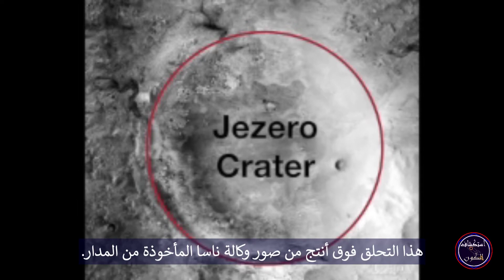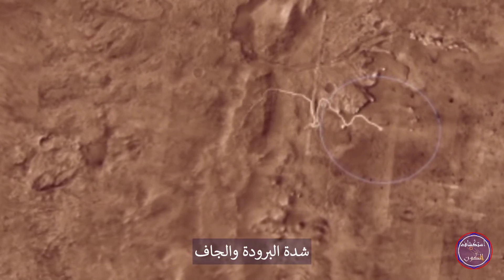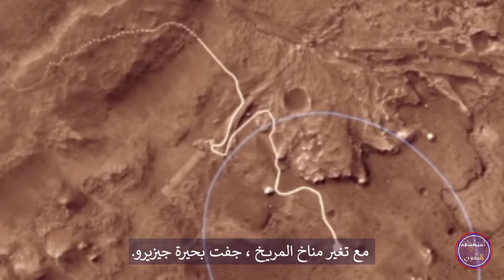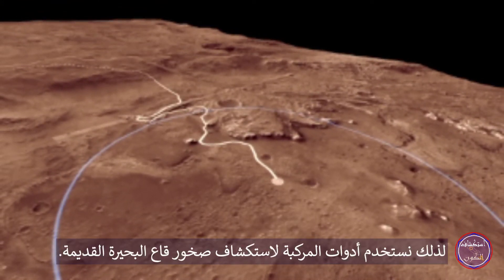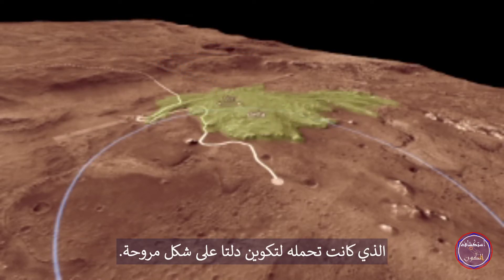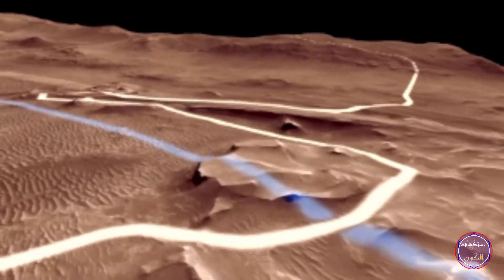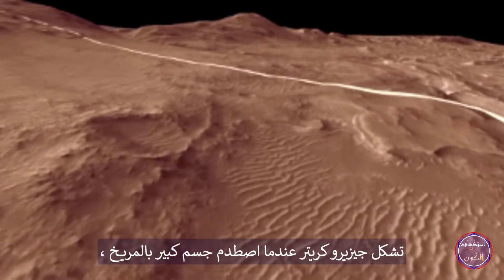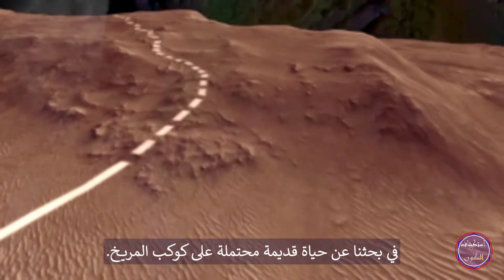(موقع هبوط مارس 2020 روفر (بيرسيفيرانس) : (حفرة) جيزيرو (كريتر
يوضح هذا العرض المتحرك فوق سطح المريخ لماذا حفرة جيزيرو (كريتر) ، وهو نظام دلتا في بحيرة قديمة يبلغ عرضها 28 ميلًا ، وهو أفضل مكان لمركبة المريخ 2020 للعثور على عينات واعدة وجمعها لعودة محتملة إلى الأرض.

هذا التحلق فوق أنتج من صور وكالة ناسا المأخوذة من المدار. تشير الدائرة الزرقاء إلى المنطقة التي من المرجح أن تهبط فيها المركبة. التلال القوسية في المركز ، علوها حوالي 1600 قدم  ، وهي حافة (حفرة) جيزيرو( كريتر). الهدف من مارس 2020 هو معرفة ما إذا كانت الحياة وجدت على كوكب المريخ في الماضى. شدة البرودة والجاف تجعل الحياة على سطح المريخ مستحيلة اليوم. ولكن بعد أن تشكل جيزيرو كريتر قبل مليارات السنين ، ملأتها المياه لتكوين بحيرة عميقة بحجم بحيرة تاهو. في نهاية المطاف ، مع تغير مناخ المريخ ، جفت بحيرة جيزيرو. واختفت المياه السطحية من الكوكب. البحيرة القديمة هي مكان رائع لمتابعة هدفنا المتمثل في البحث عن حياة مريخية محتملة. على الأرض ، تمتلئ البحيرات بالكائنات الحية. غالبًا ما يتم الاحتفاظ بدليل على هذه الحياة في الوحل والرمل المترسب في قاع البحيرة. لذلك نستخدم أدوات المركبة لاستكشاف صخور قاع البحيرة القديمة. هنا يمكننا أن نرى أدلة على البحيرة القديمة . حفر الوادي الذي يقطع حافة الحفرة بواسطة نهر. عندما دخلت المياه للبحيرة ، تباطأت وأسقطت الرمل والطين الذي كانت تحمله لتكوين دلتا على شكل مروحة. الخط الأبيض هو المسار الذي قد تتبعه المركبة المتجولة في أول عامين لها ، يسمى المهمة الأولى. خلال هذه الفترة ، سنستخدم الأدوات العلمية لروفر لتحليل رواسب البحيرة. بعد استكشاف الدلتا ، نأمل في استكشاف شاطئ البحيرة السابقة. للوصول إلى هناك ، يجب ان قطع بحر من الكثبان الرملية الحديثة. من هذا المنظور ، يمكنك رؤية خطوط الشواطئ السابقة تنحني حول المنطقة البارزة. يمكننا أن نتصور موجات بحيرة جيزيرو كريتر تضرب على الشاطئ الرملي. وأخيرا سنواصل الى حافة الحفرة. تشكل جيزيرو كريتر عندما اصطدم جسم كبير بالمريخ ، حفر الصخور من أعماق القشرة المريخية وكشفها في الحافة حتى نتمكن من دراستها. كانت هذه الصخور ساخنة بعد فترة وجيزة من الاصطدام وربما استضافت الينابيع الساخنة. الرواسب من هذه الينابيع ستكون هدفا آخر في بحثنا عن حياة قديمة محتملة على كوكب المريخ.